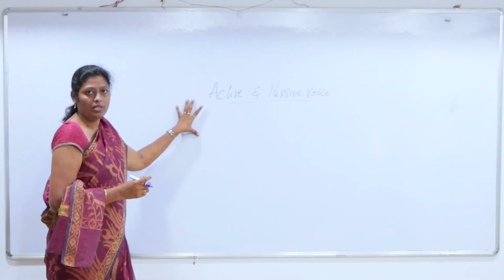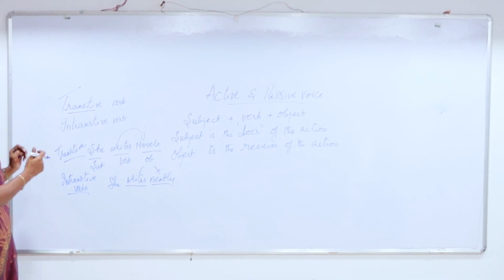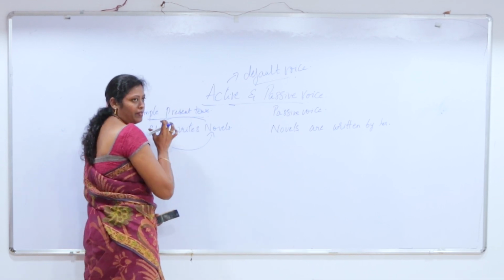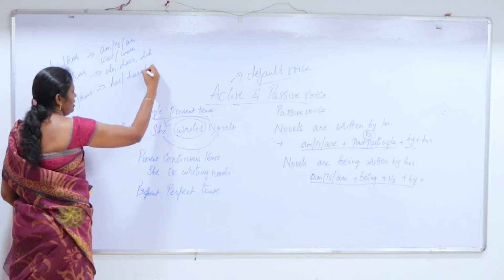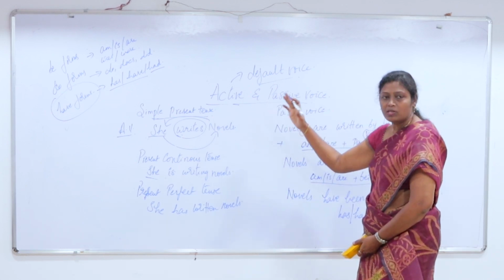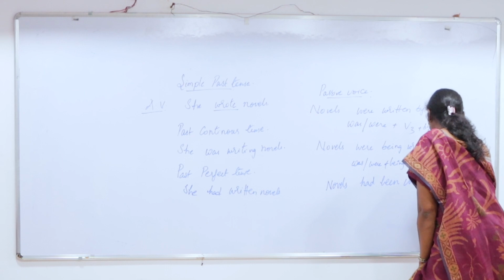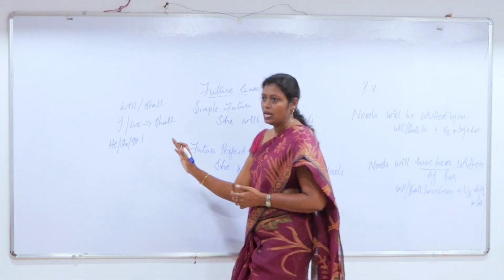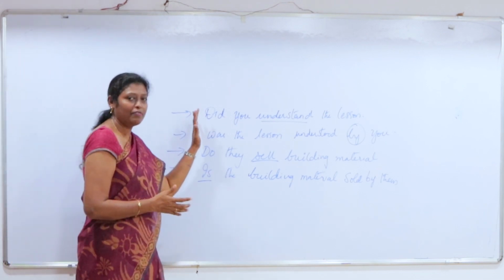ENGLISH [ACTIVE & PASSIVE VOICE] @tvrmusical2951 TVR MUSCIAL PRESENTS...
ENGLISH
[ACTIVE & PASSIVE VOICE] ‎
TVR MUSCIAL PRESENTS...